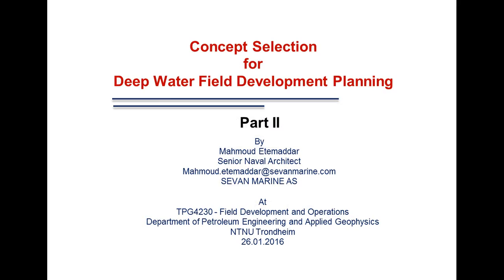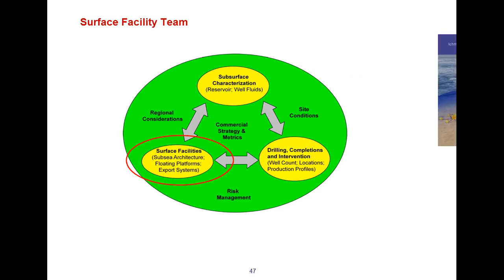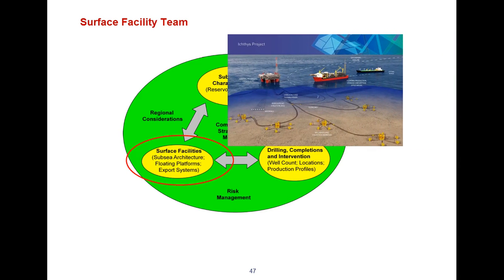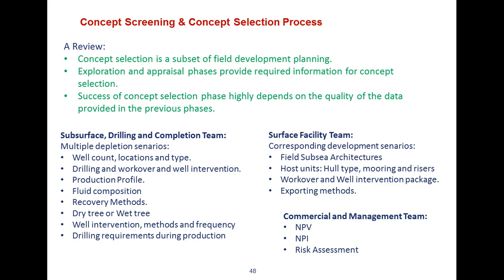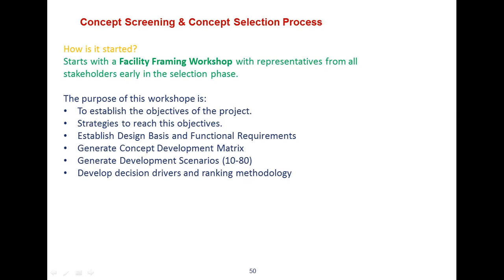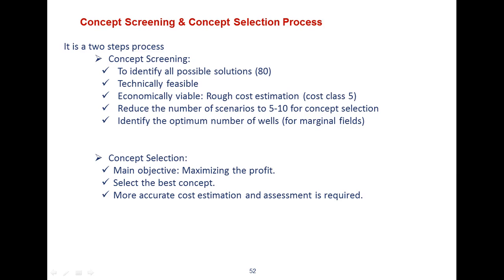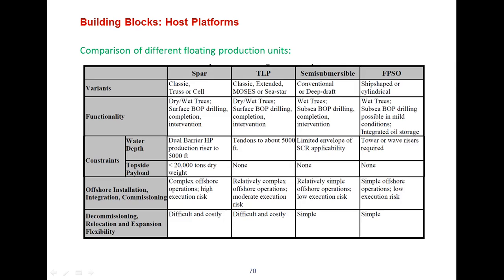Class 6 - Part 2 - Improved